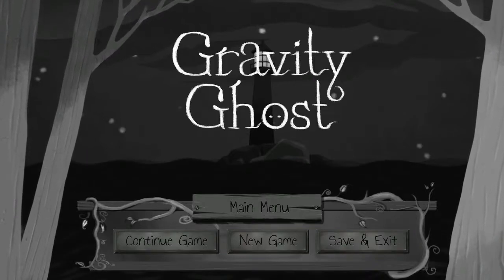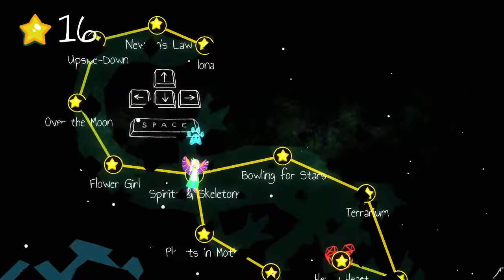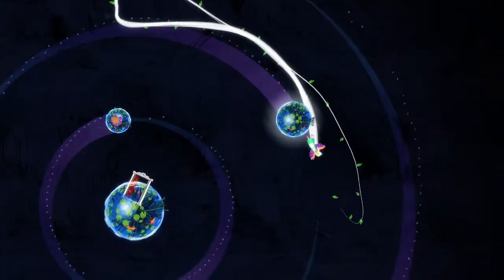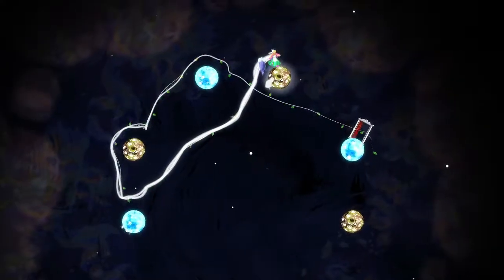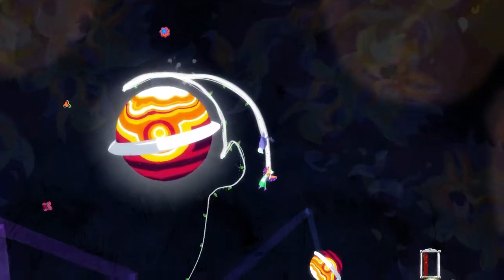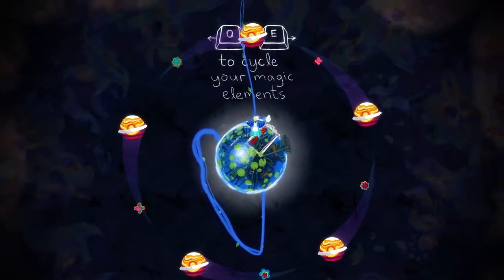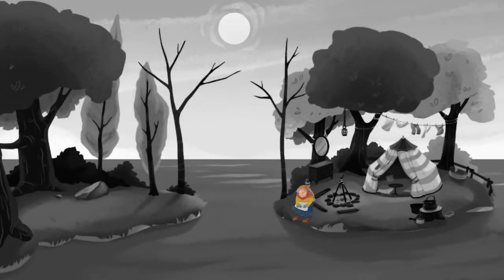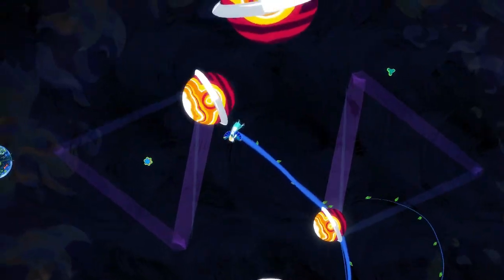Let's look at: Gravity Ghost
I'm Flik, a professional gaming commentator from Scotland, and I produce at least one gaming related video on YouTube per day. Thanks for checking this one out.